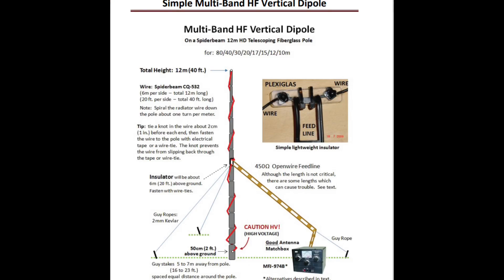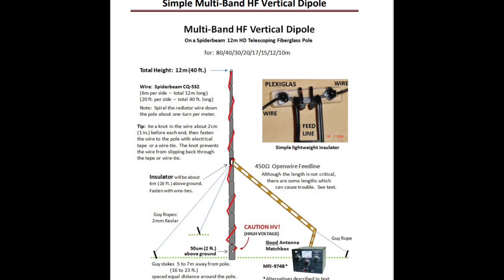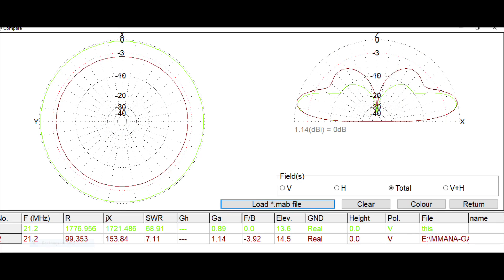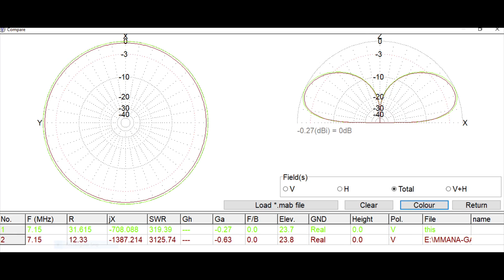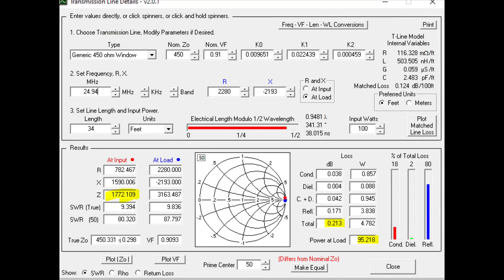Multi-band Small Space / DX Antenna For HF …… Best Yet?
Thanks to Rick DJ0IP and his excellent website for this design for a simple HF Multi-band vertical. Is it a better option than my smaller version that I use at home?